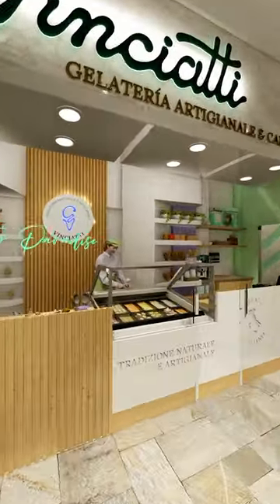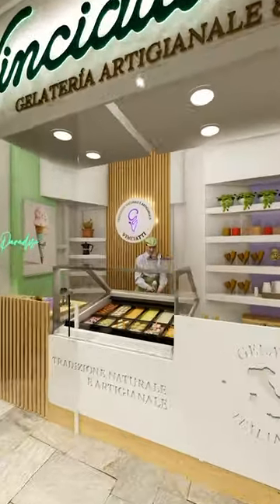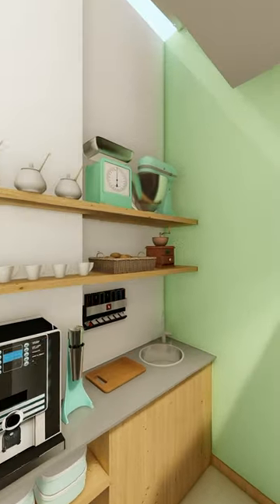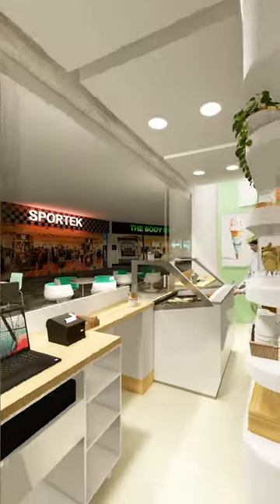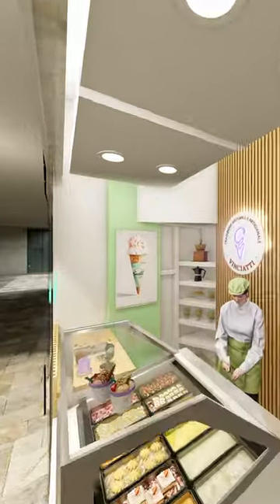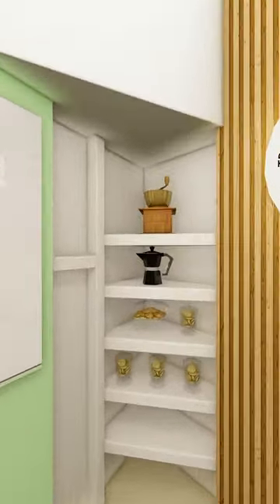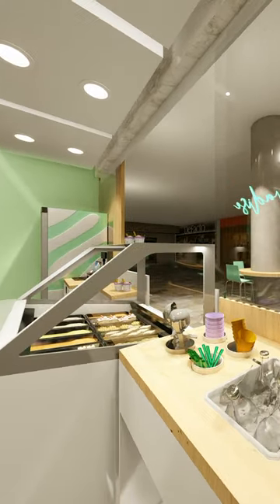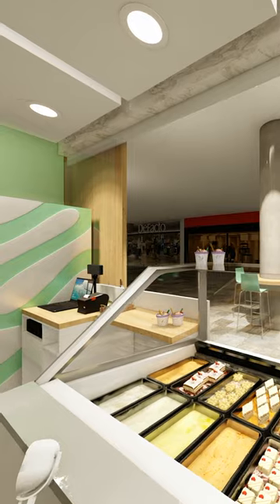Commercial Design Proposal for Gelato Store - Vinciatti @ Manizales Colombia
Vinciatti is a modern and stylish gelato store that specializes in offering a wide variety of delicious and creamy gelato flavors made with the freshest ingredients.

The interior design of the store is sleek and minimalist, with white walls and floors, and simple wooden furniture.

The main feature of the store is the large glass display case that runs along the front of the store, showcasing the various gelato flavors in all their colorful glory. The display case is illuminated by soft, warm lighting, creating a cozy and inviting atmosphere.

Overall, the commercial design of Vinciatti is chic, modern, and inviting, with a focus on offering high-quality, artisanal gelato made with the freshest ingredients.

An Interior design service for commercial spaces help businesses to create functional and pleasing layouts that meet the specific needs and goals of the company.
These services typically include everything from conceptualization and space planning, to 3D renderings and virtual tours.
One of the main benefits of hiring this kind of service is the ability to see a realistic visualization of the space before any construction or renovations take place.
This can be especially useful for making informed design decisions, identifying potential issues, and communicating ideas with stakeholders.

Contenido encontrado en: 0:18 - 0:37